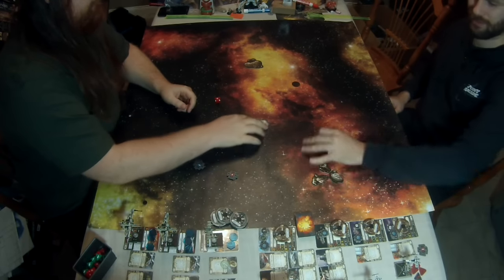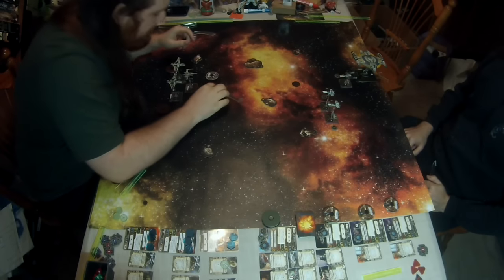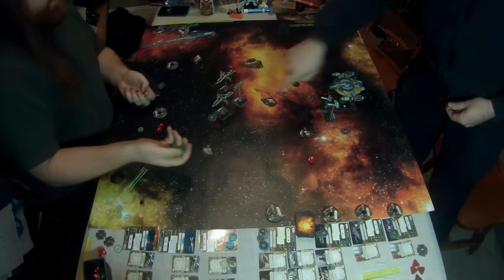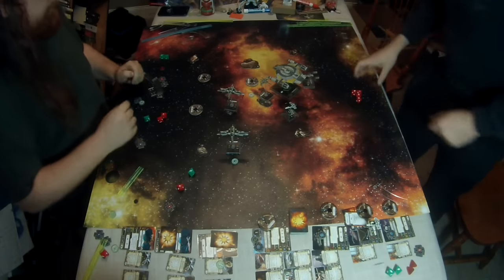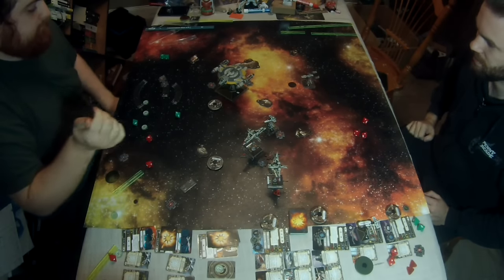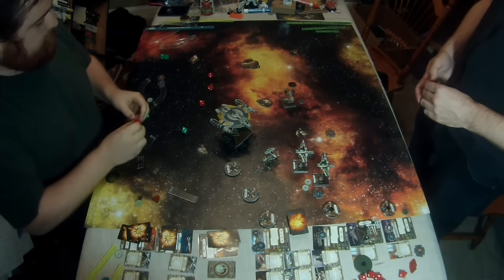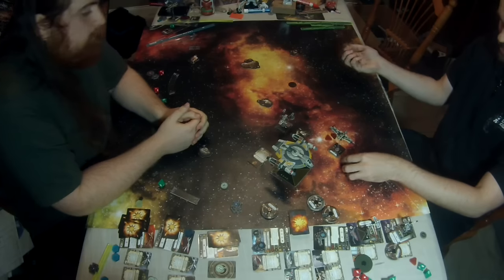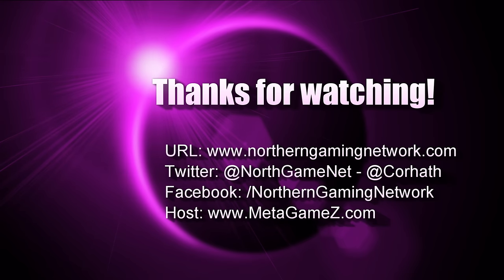Star Wars X-Wing Miniatures | Wave 9 - Game 1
Welcome back to Wookies on X-Wing!  We are Jon and Matt and we try to bring you the best X-Wing battle reports and video commentary possible each and every week!

In this series we are at home for a short series featuring the new ships of Wave 9. In this game we have Jon piloting a rebel fleet anchored by the new Arc 170, against Matt's Scum list featuring the new Lancer Class ship!

Jon
ARC-170: · Norra Wexley (29)
  Push The Limit (3)
  · R2-D2 (4)
  · Kyle Katarn (3)
  Alliance Overhaul (0)
ARC-170: · Shara Bey (28)
  Adrenaline Rush (1)
  · R5-K6 (2)
  Weapons Engineer (3)
  Alliance Overhaul (0)
X-Wing: · Biggs Darklighter (25)
  R3 Astromech (2)
  Integrated Astromech (0)

Matt
Asajj Ventress
-Push the Limit
-Gyroscopic Tregeting
-Ketsu Onyo
-Shadow Caster
-Intertial Dampeners
-Glitterstim

Binayre Pirate
-Black Market Slicer Tools

Syndicate Thug
-Unhinged Astromech
-Twin Laser Turret